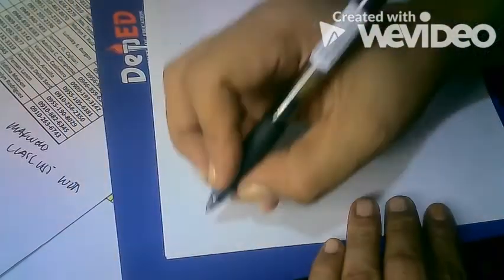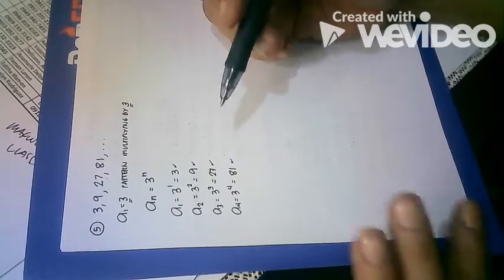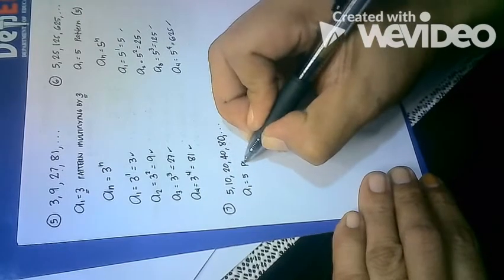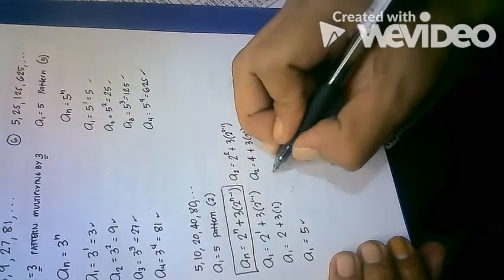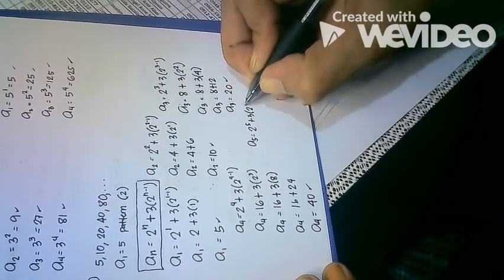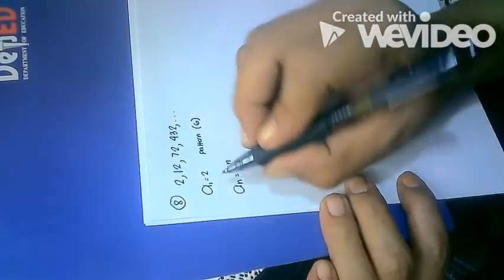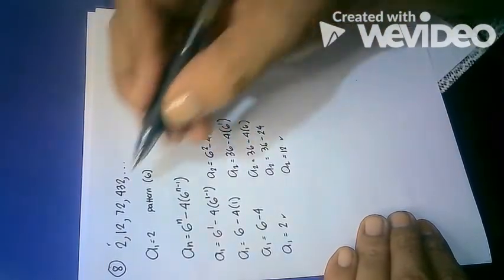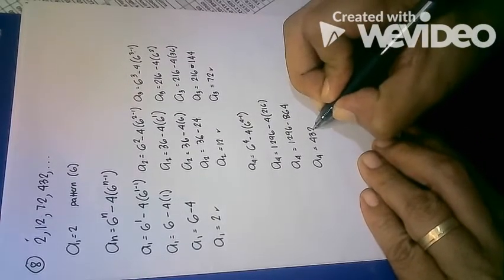[ Part 2 ] Explicit Form of Sequence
Techniques: Writing Explicit Form of Sequence